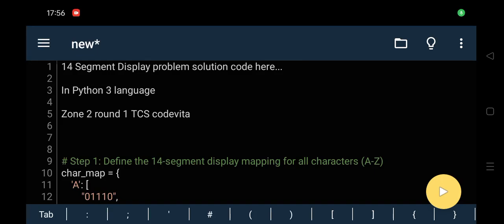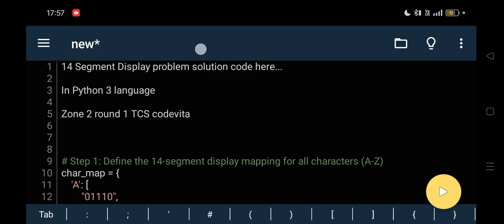14Segment Display solution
14Segment Display